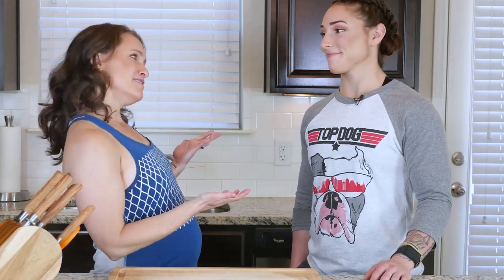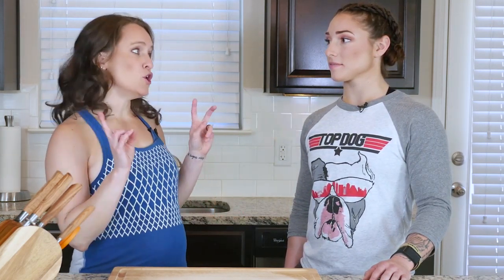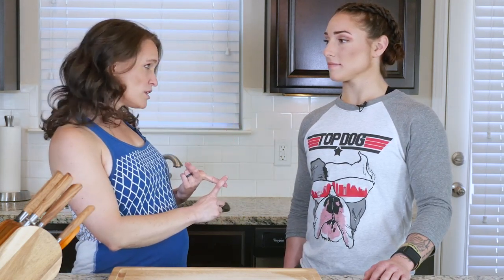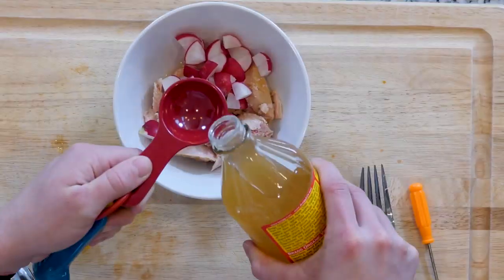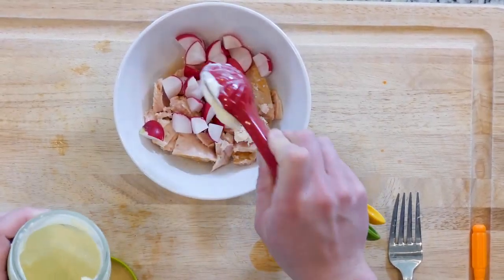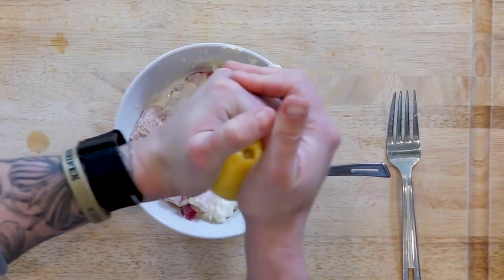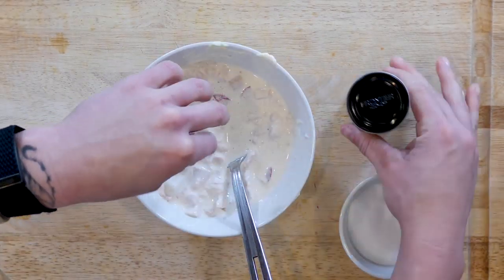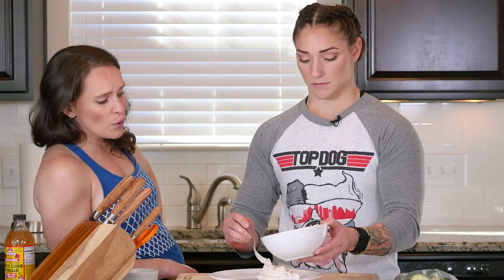BETHANY SU 18 ALPHA FISH TunaSaladRadishesCucumberSlices